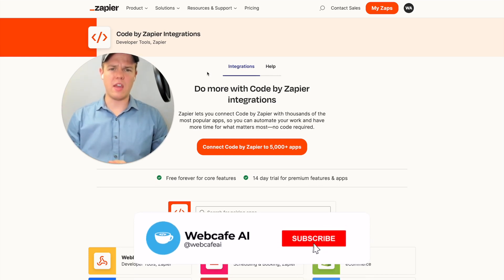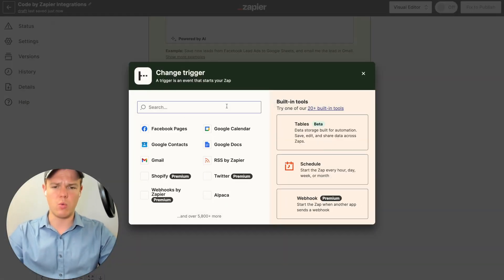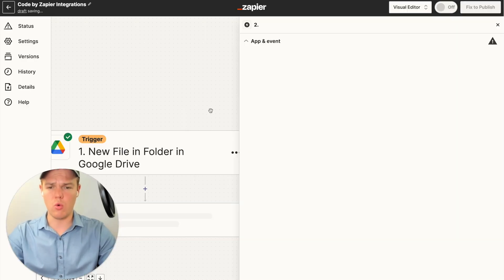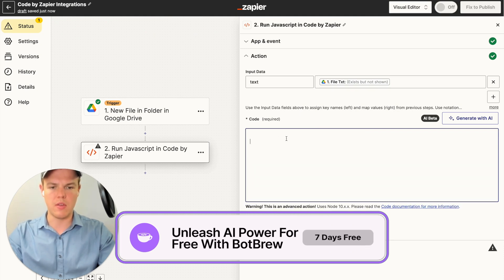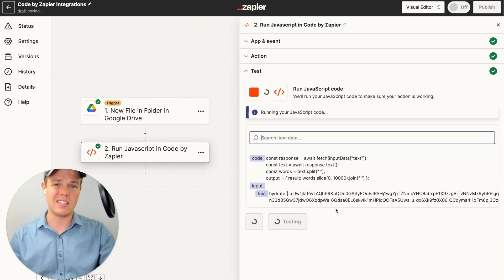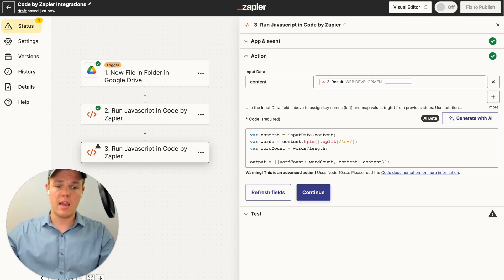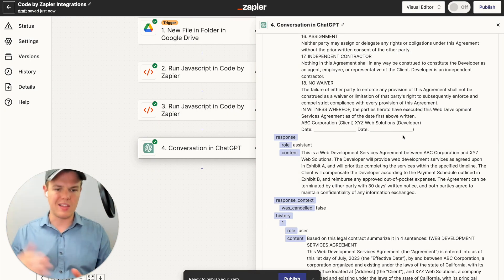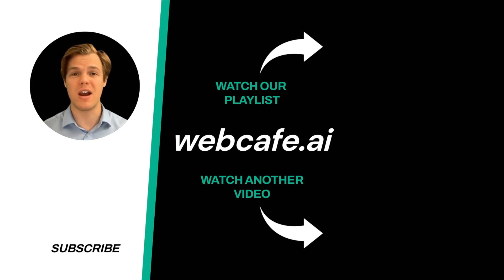Zapier and ChatGPT For Code by Zapier: OpenAI For Writing Code | Tutorial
In this tutorial video, we explore the integration of Zapier and ChatGPT, two revolutionary tools for automating and simplifying the process of coding. Discover how to leverage the AI power of OpenAI's ChatGPT to generate, optimize, and troubleshoot code within the versatile Zapier environment.

Key Takeaways:

✩ Introduction to Zapier: Understand what Zapier is, its functionalities, and how it can automate tasks between different web applications. We'll showcase how to set up and navigate the Zapier platform to optimize your coding workflow.
✩ Integration of ChatGPT: Learn how to integrate OpenAI's ChatGPT into your Zapier environment. Discover the potential of ChatGPT's language model capabilities in generating, optimizing, and troubleshooting code, providing a smarter and more efficient coding process.
✩ Practical Walkthrough: Get a hands-on experience with a step-by-step tutorial of using ChatGPT for coding in Zapier. We'll demonstrate several use cases, from basic tasks to more complex applications, and show you how these tools can revolutionize your coding experience.